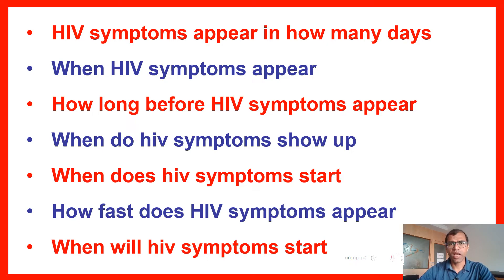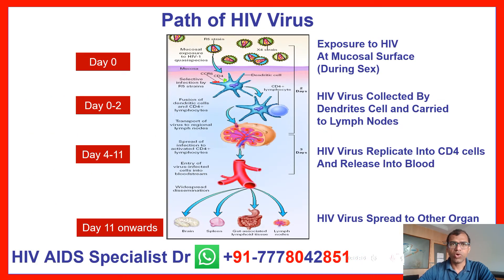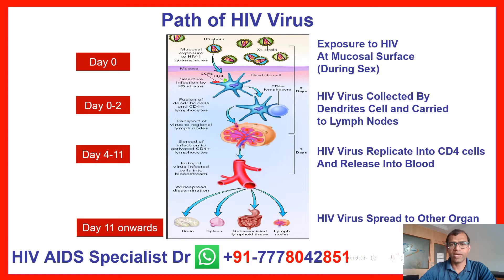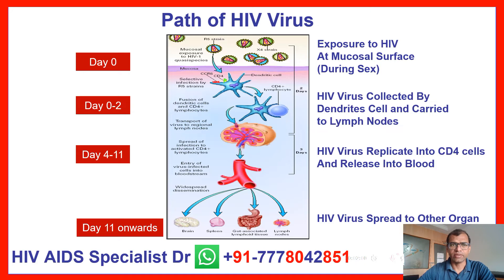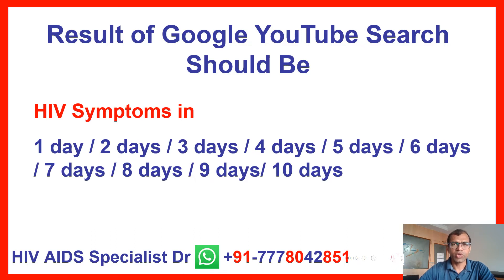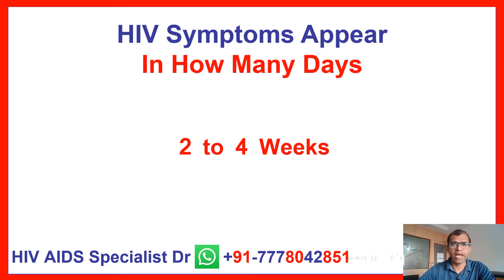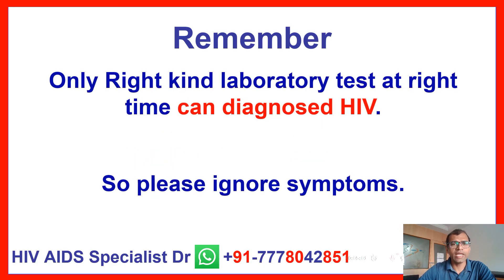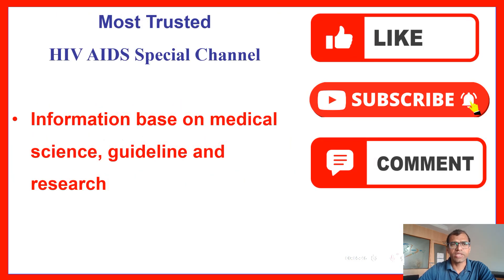HIV symptoms appear in how many days | When do hiv symptoms show up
How long before HIV symptoms appear, When does hiv symptoms start,How fast does HIV symptoms appear,When will hiv symptoms start,

dr ketan ranpariya,dr ketan ranpariya hiv,dr ketan ranpariya new video,dr ketan ranpariya surat,doctor ketan ranpariya,dr ketan hiv,dr ketan hiv english video

Regards.
Dr Ketan Ranpariya
(MBBS, PGDHM, PGDHIVM, HIVM)
HIV AIDS Specialist Doctor

For
Onine HIV AIDS consultation
Treatment
Counselling
Laboratory Test
PEP (Post Exposure Prohphylaxis)
PrEP (Pre Exposure Prophylaxis)

Here are some authentic websites for HIV information:
1. The World Health Organization (WHO)
2. Centers for Disease Control and Prevention (CDC)

These websites provide up-to-date, science-based information about HIV prevention, testing, treatment, and living with HIV. They are also a good source of information for healthcare providers.

Warning
• The things said here are for general information only.
• Science can change with time!
• Before implementing any information in your life, it is very important to take personal opinion from HIV AIDS specialist doctor!